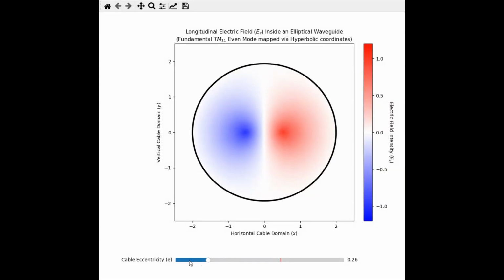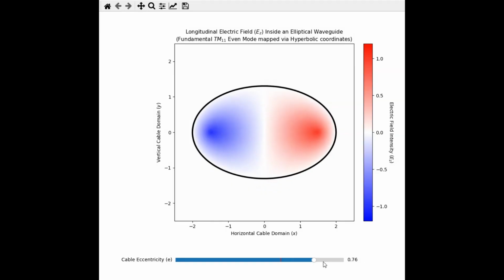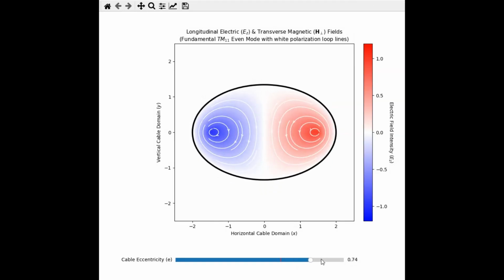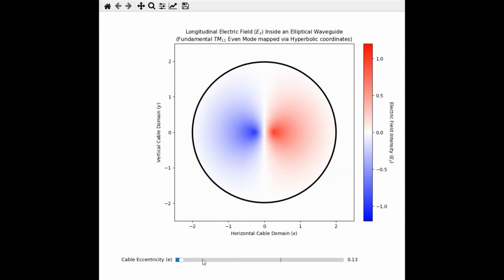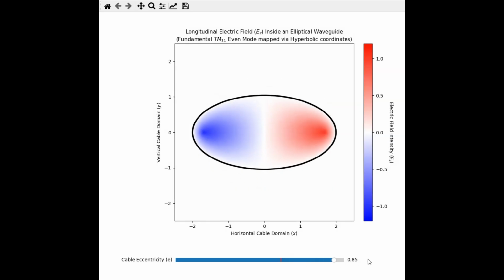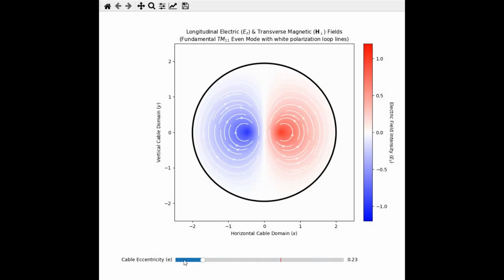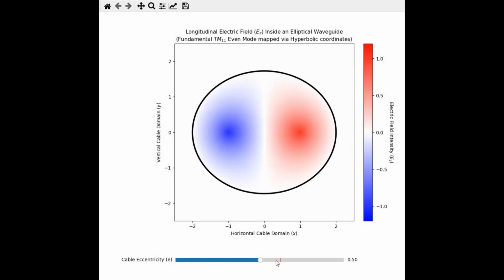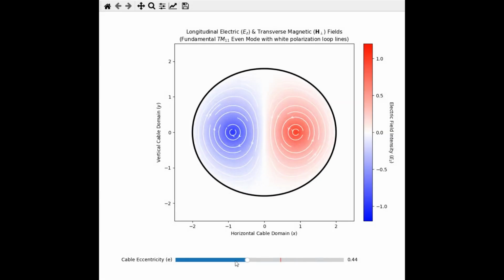Electromagnetic Propagation and Mathieu Functions in Elliptical Waveguides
Elliptical waveguides are analyzed using elliptic-hyperbolic coordinates because traditional Cartesian and polar systems fail to cleanly define the boundary conditions of an elliptical cross-section. Within these hollow metallic pipes, electromagnetic waves propagate as TE (Transverse Electric) or TM (Transverse Magnetic) modes, both of which must satisfy the Helmholtz Wave Equation. By transforming the geometry so the outer wall collapses into a single constant parameter line ($\lambda = \lambda_0$), the Helmholtz equation separates into angular and radial Mathieu equations, allowing field profiles to be constructed analytically using even and odd Mathieu functions. These profiles must meet specific boundary requirements, such as Dirichlet conditions for TM modes (where the electric field drops to zero at the wall) and Neumann conditions for TE modes. Simulations of these fields demonstrate that as the waveguide’s eccentricity is adjusted, the longitudinal electric fields and their associated closed magnetic loops conform dynamically to the shape of the pipe, ensuring that magnetic tracks remain tangent to the boundary wall without breaking field continuity.